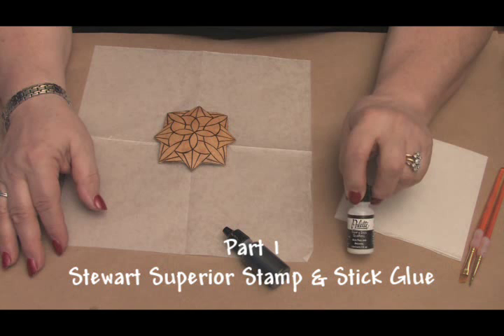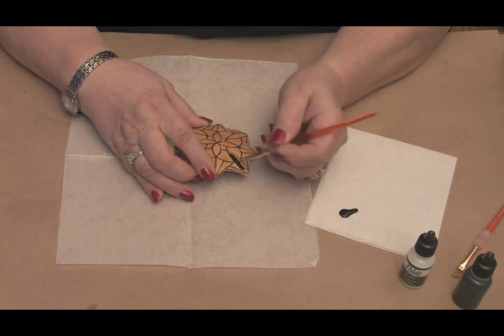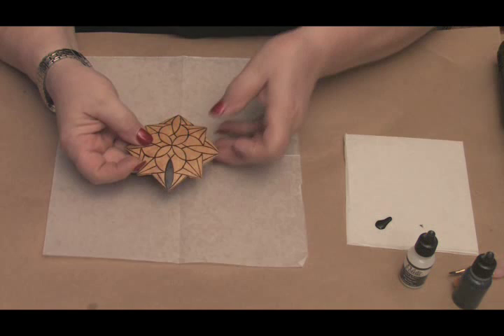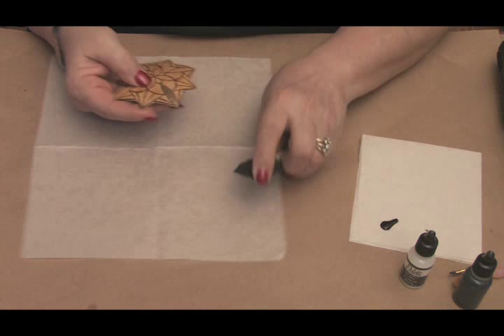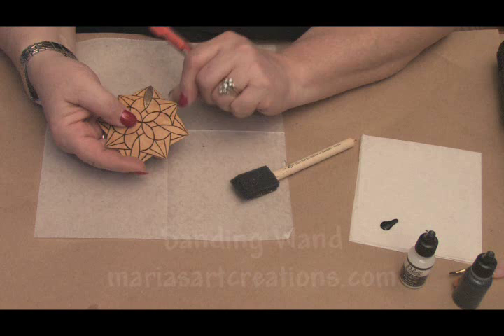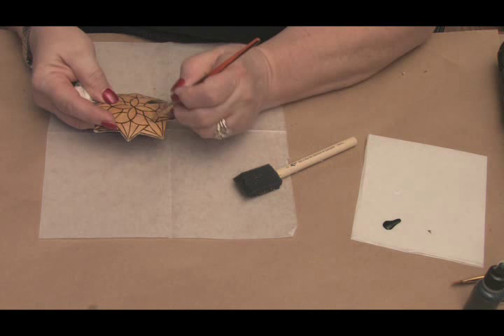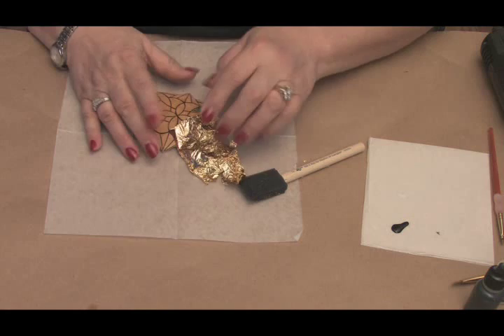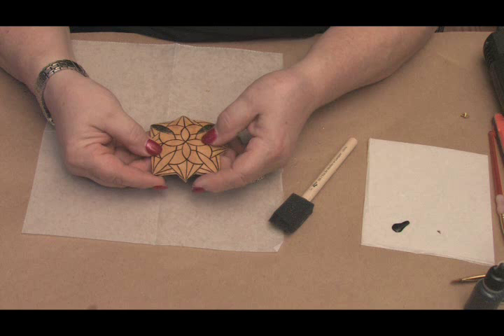Maria Dellos Gourd Art- Metal Leafing Part 1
demo on gourds showing the use of heat activated glue and metal leafing part 1